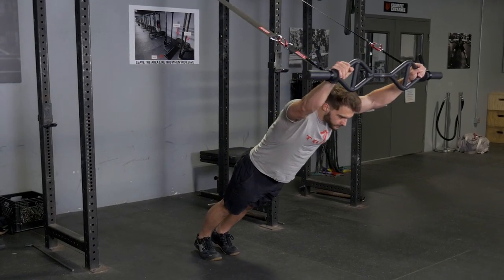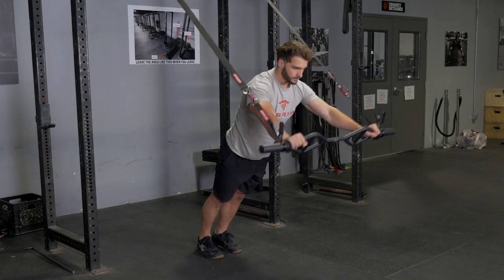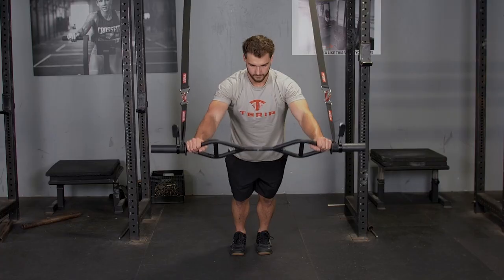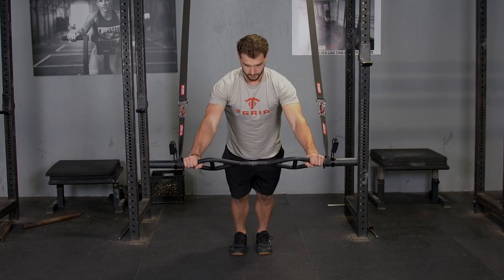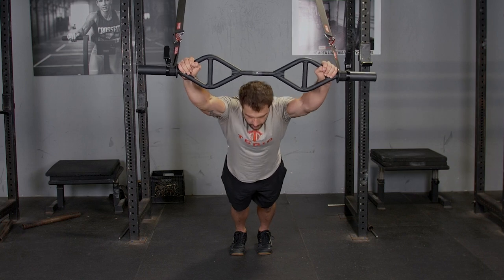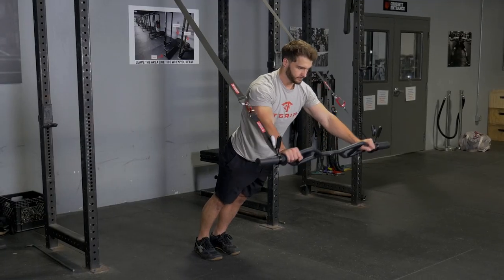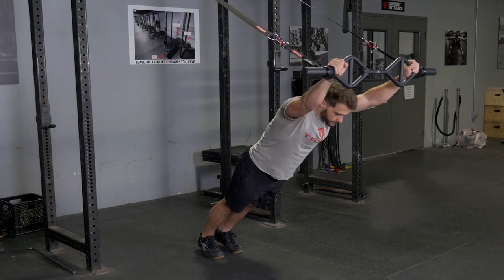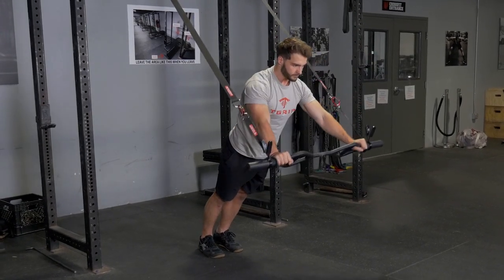Wide Grip Suspension Fallouts w/ TGrip Bar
The Suspension Fall out exercise is great for your lats and core. Get stability work in and mix up your hand position with the Wide Overhand Grip on your TGrip Bar.